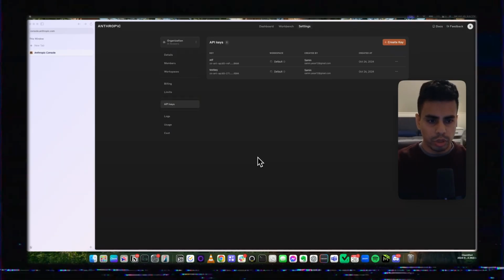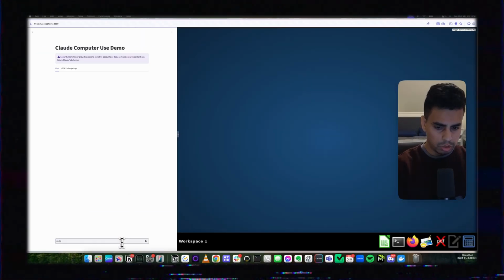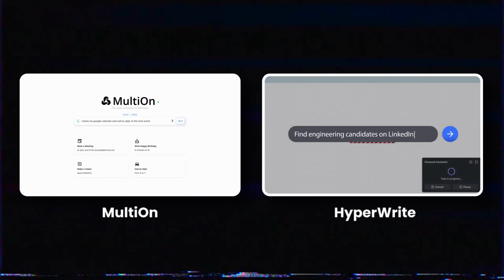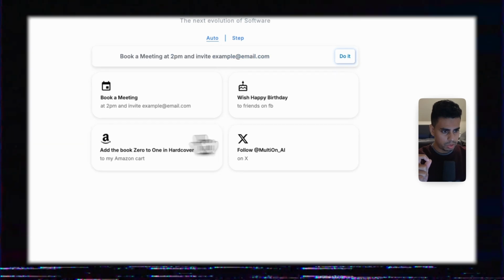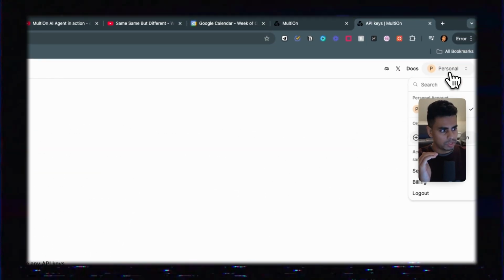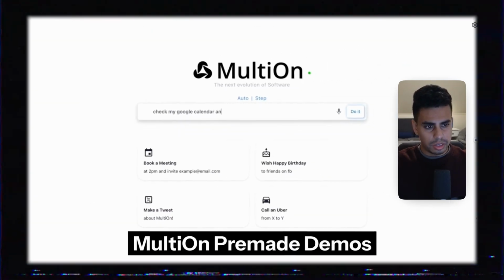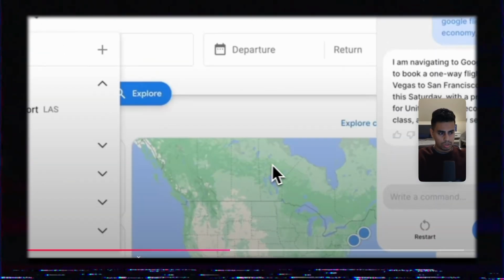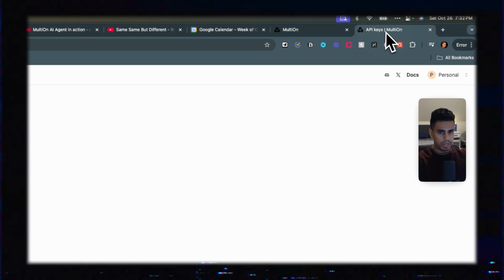getting AI to do all your work is easy, actually